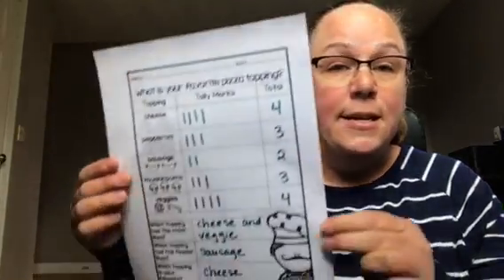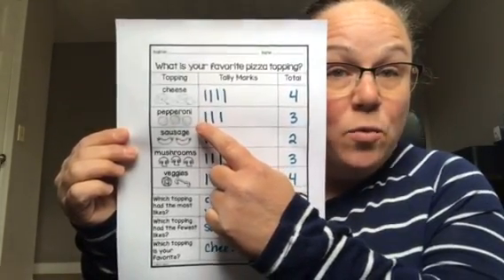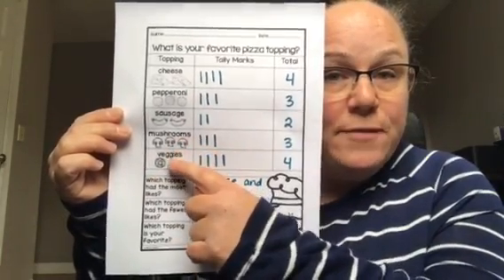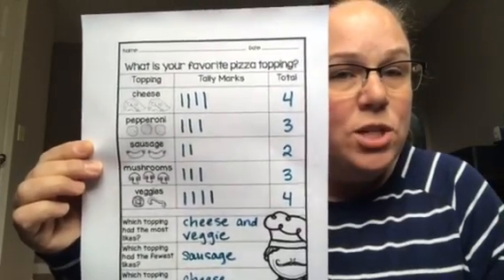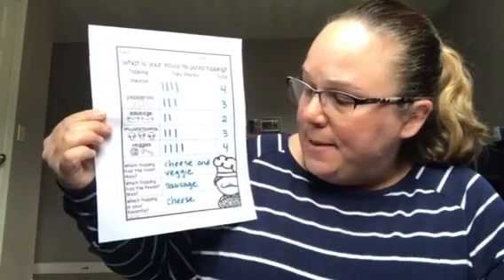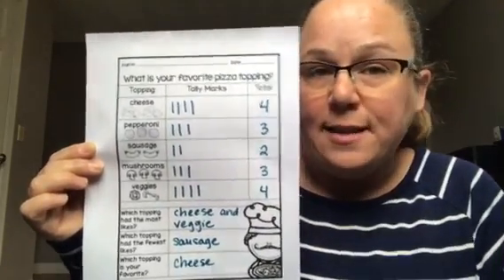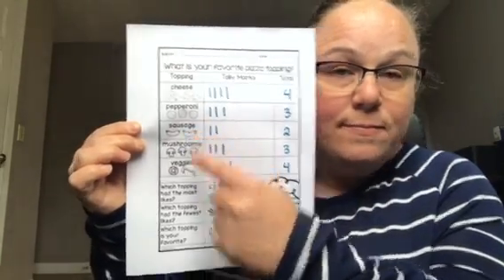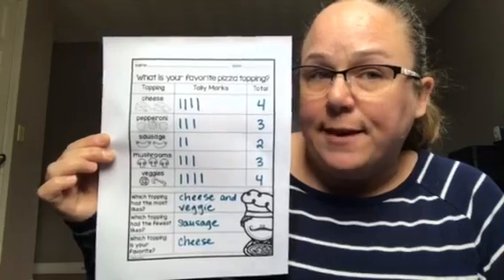Pizza toppings graphing activity